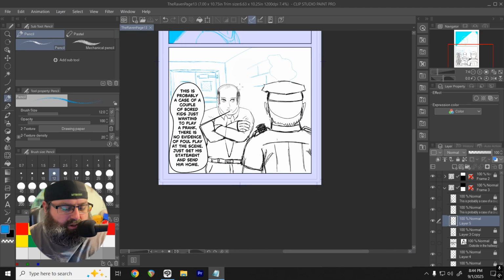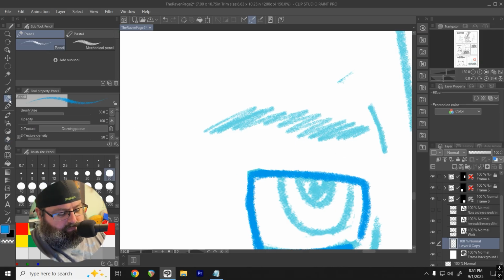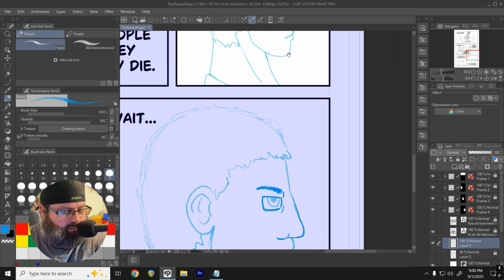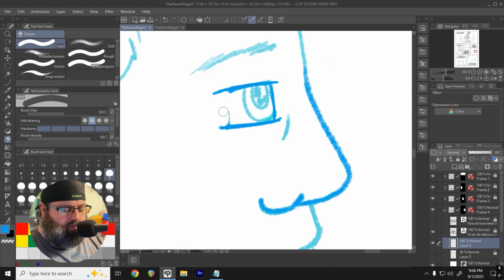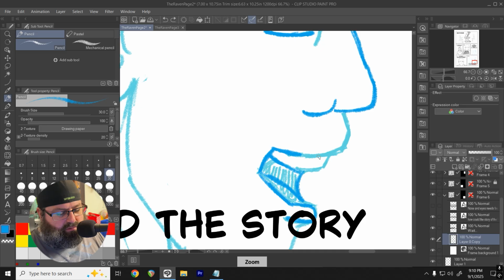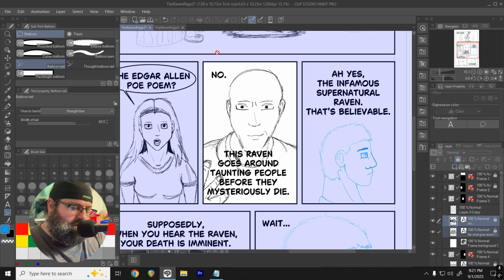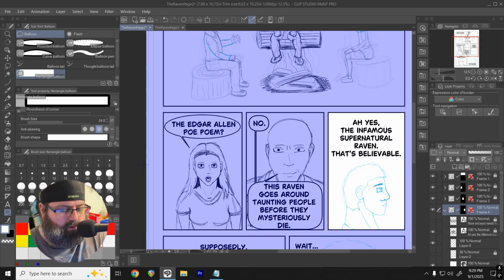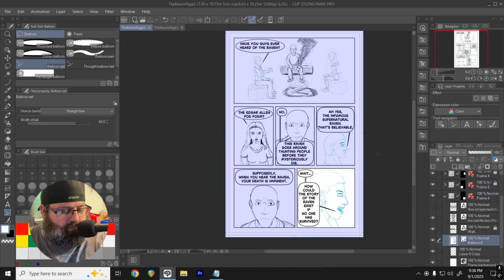Cleaning Up My Mess | The Raven Comic Drawing Sessions